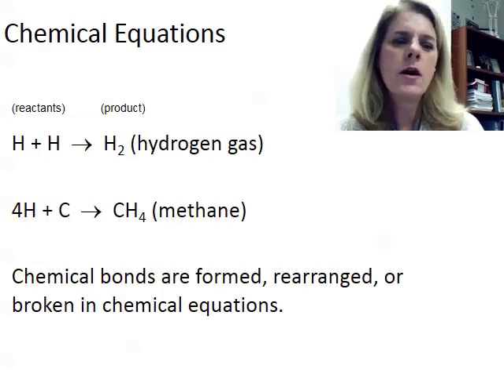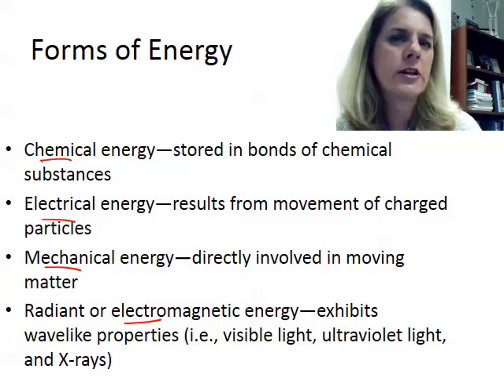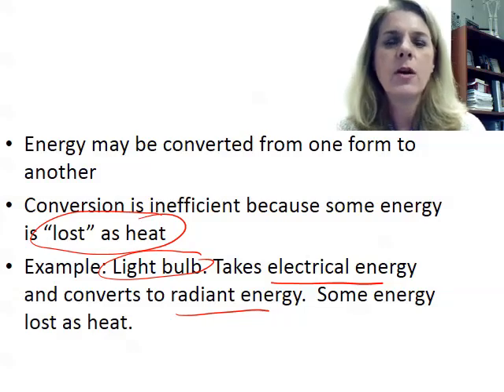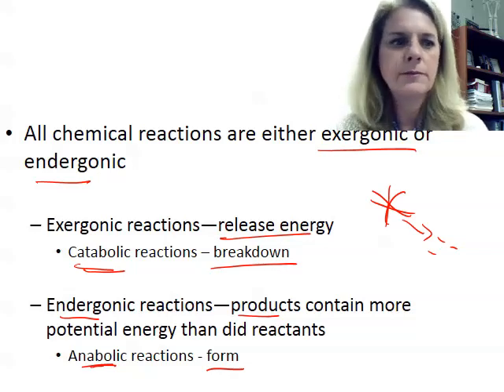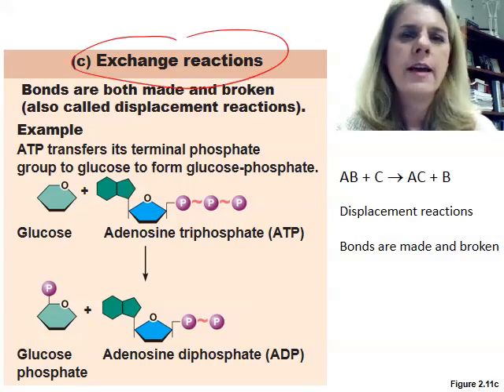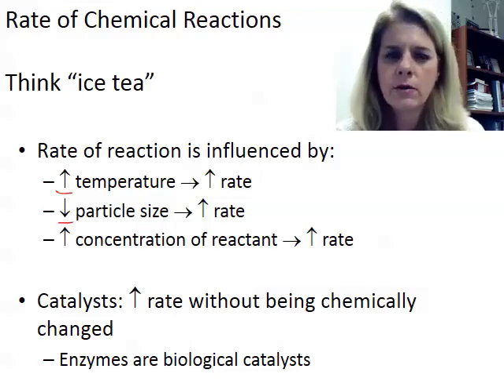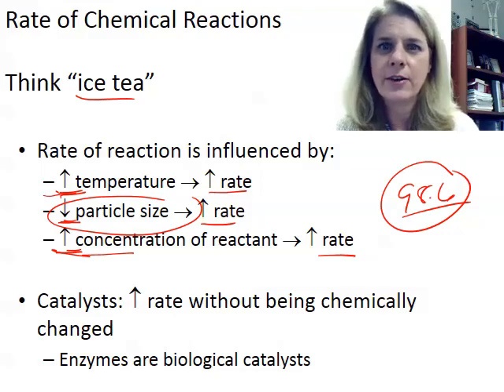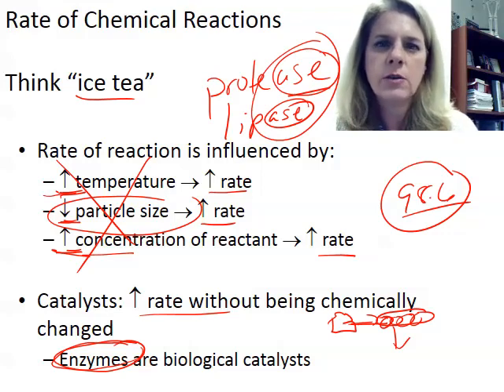Chemical equations and energy